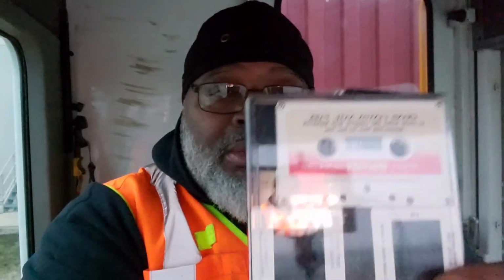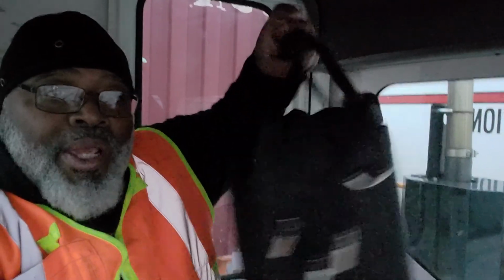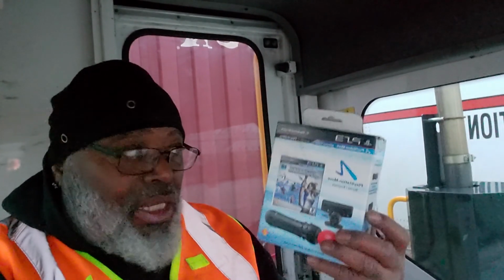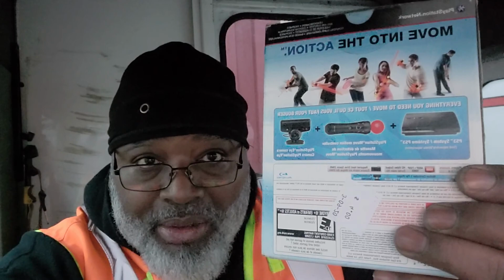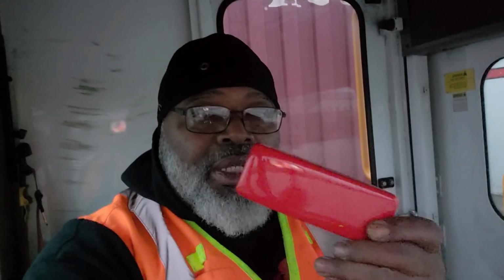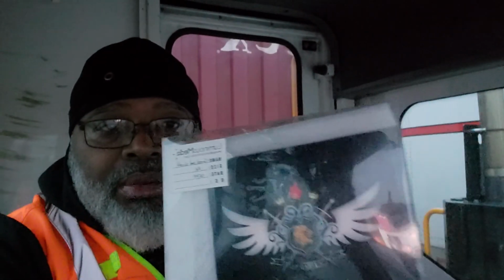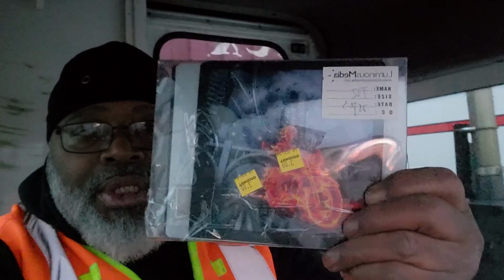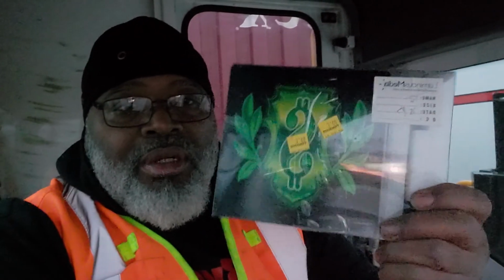WOW! Some things I got THRIFTING today to sale on Ebay.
Some pick in the Back Roads Of America, Some pick to Defend the Hustle, some pick part time, some pick for the Fundmentalz Of tha Hustle, some blood sweat & sell, some pick out their shed, some Sumo the sell, some pick in tha commonwealth, some pick in Cincinnati, some pickin for a Tesla i just want Y'ALL to know that we're pickininthahood 2.
I've been thrifting forever.